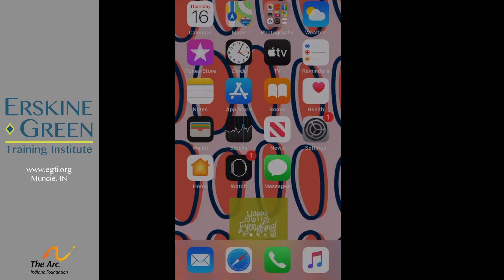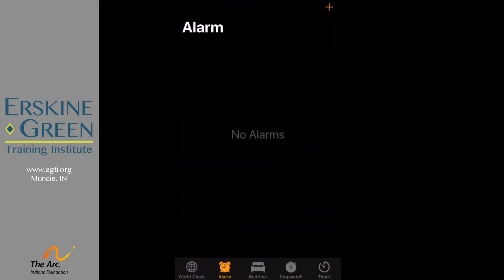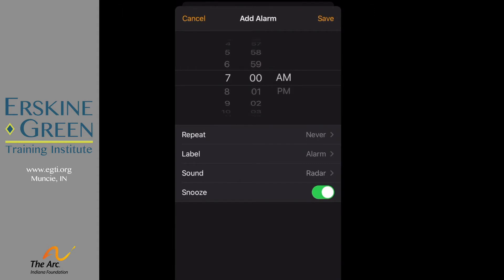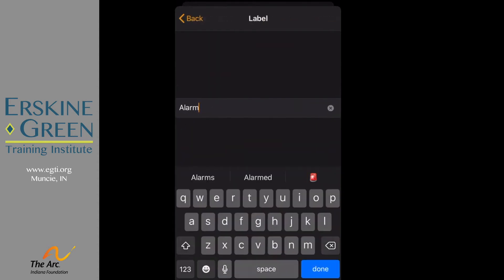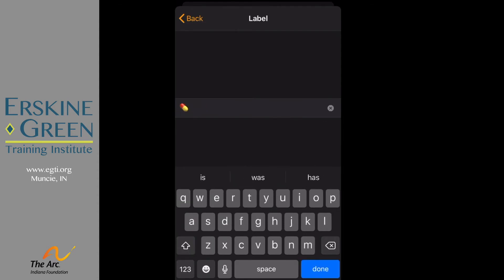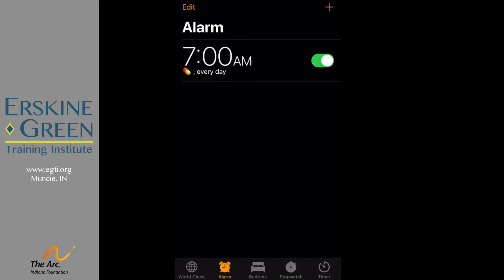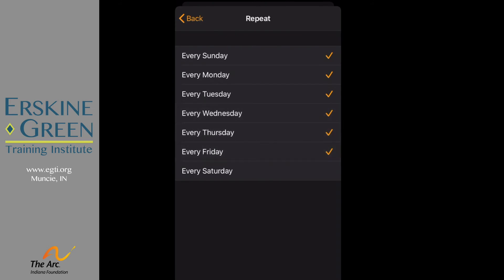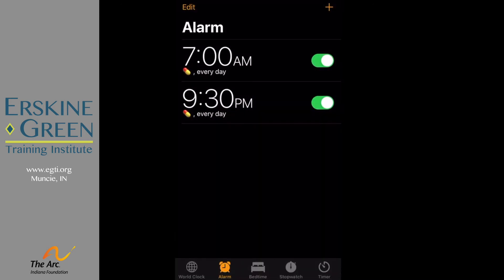Virtual EGTI - How To Set Re-Occurring Cell Phone Alarms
Erskine Green Training Institute